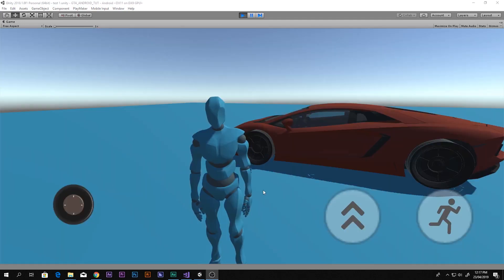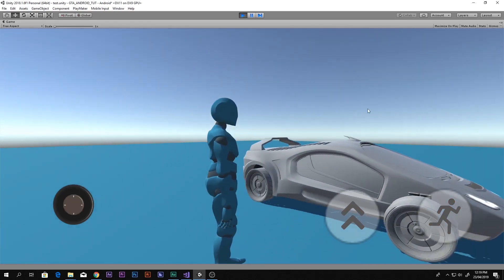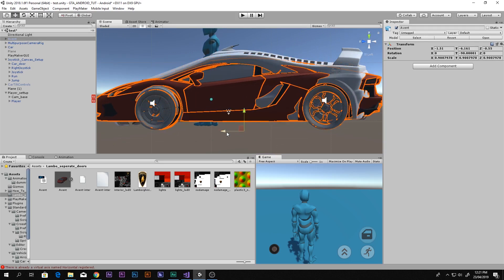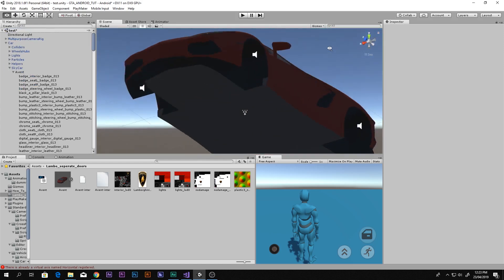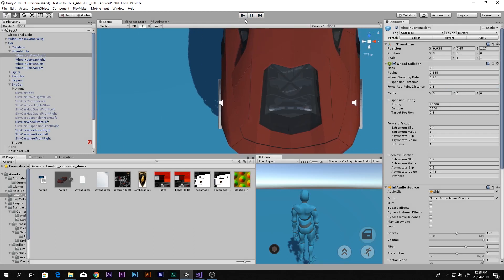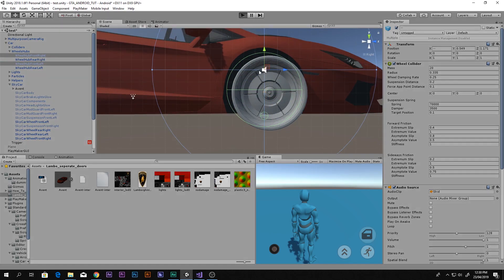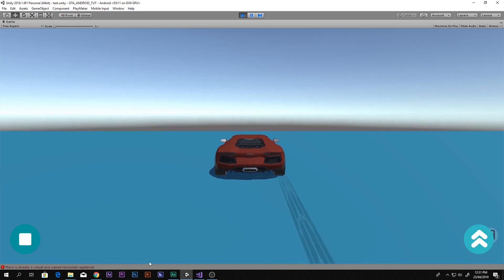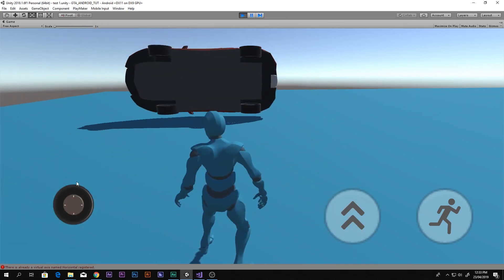How To Make Car Enter And Exit System like GTA In Unity For Android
Hey Guys, in this video you will how to change Standard Assets Car to any car in Unity for android without writing any code!!!